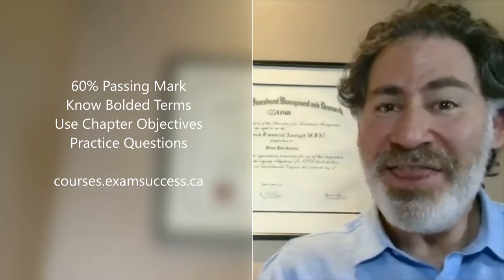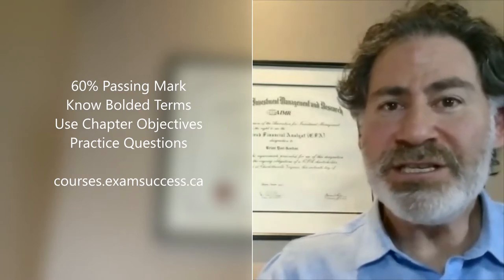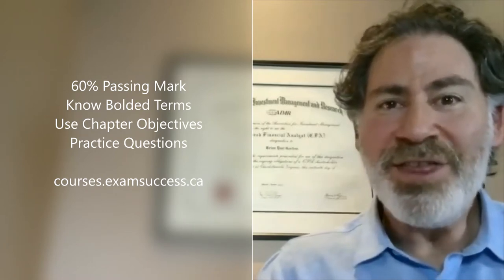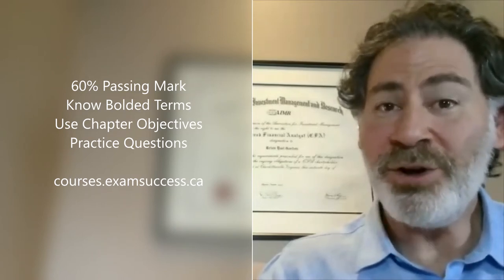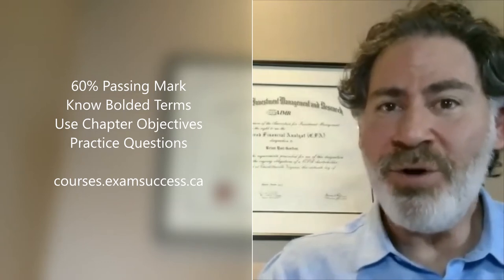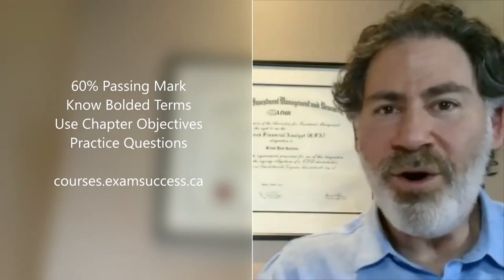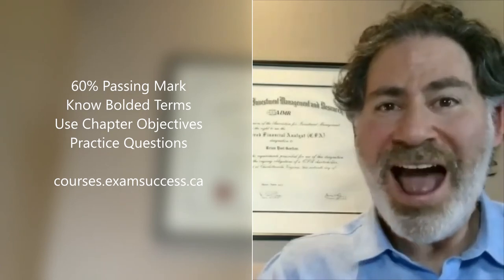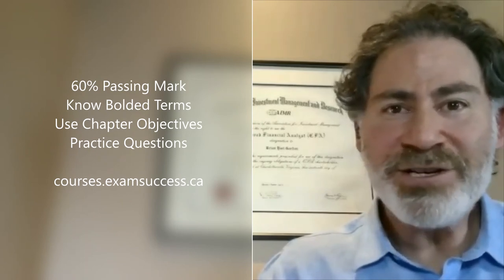How to Pass the Canadian Securities Course (CSC) Exam: Study Tips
These videos are focused on helping Canadian Securities Course Exam candidates learn a few extra concepts to push them over the passing score.

In this video Prof. Gordon shows you how to study for your CSC exam .

How to pass your CSC exam?  Must know CSC exam concepts from direct from the CSC textbooks!

2. Click like - the more likes, the more they show up in search results.

3. Click Share - it's good karma!

Prof. Gordon has over 20 years of CSC exam prep experience.  His CSC study materials are used by candidates all over the country.